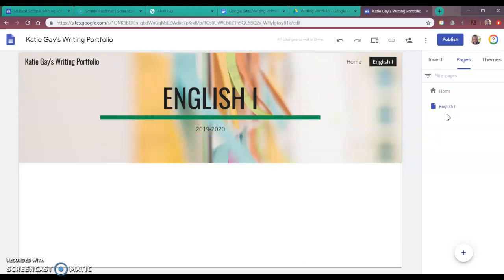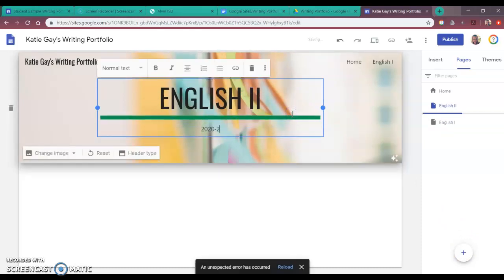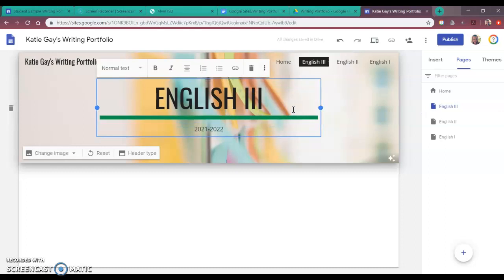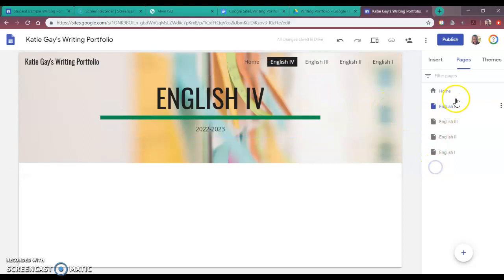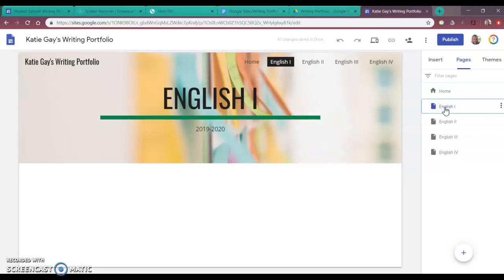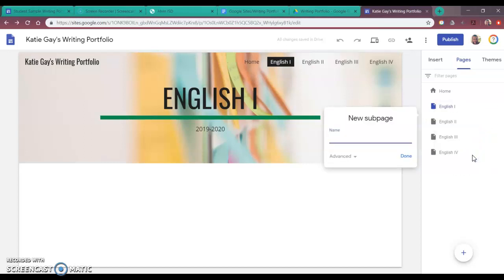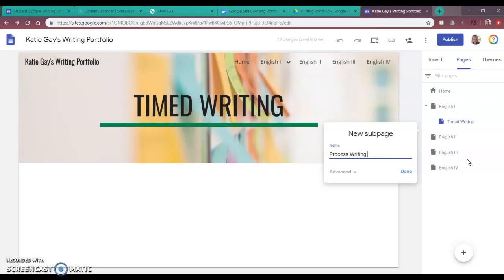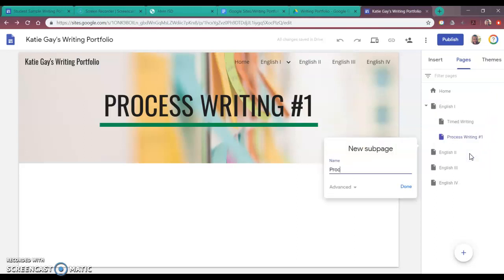Creating Pages and Subpages on Google Sites